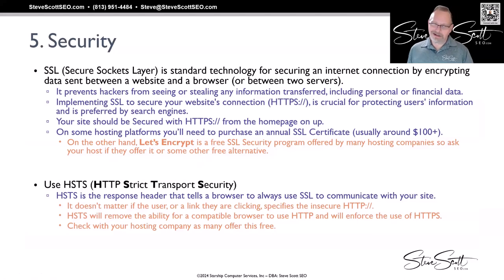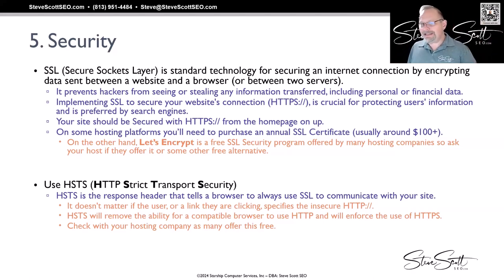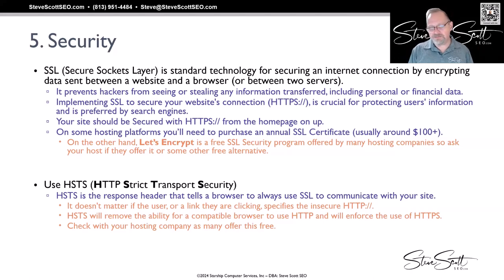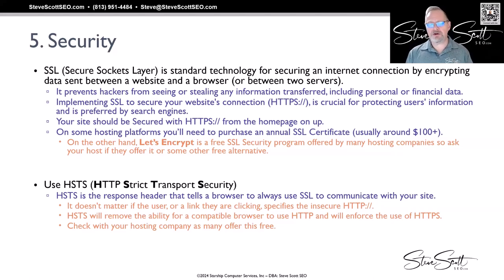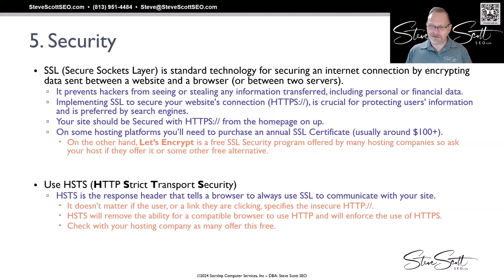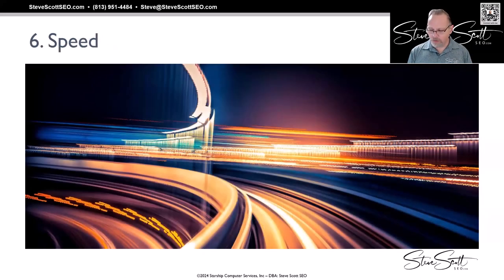Website Security - Where to Focus your SEO Efforts in 2024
Website security has been a critical aspect of internet usage for a long time. SSL, or Secure Sockets Layer, is a technology designed to secure an internet connection by encrypting the data transmitted between a website and a browser, or between two servers. This encryption prevents hackers from intercepting or stealing any transferred information, including personal or financial data.

This Short Cut is from my "Where to Focus your SEO Efforts in 2024" SEO training course recorded in January of 2024. Part 5 of 24: Security

To see the rest of this video and over 55 hours of my other SEO courses, sign up for my free 2-week trial

Steve Scott's SEO All Stars. Search Engine Optimization (SEO) on-demand video training and much more!